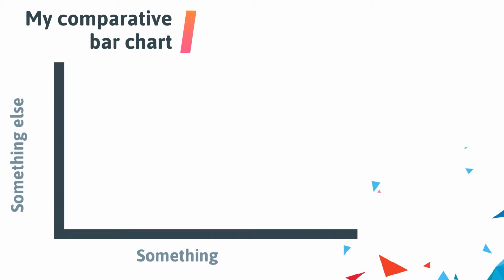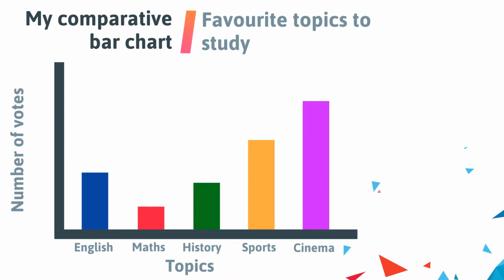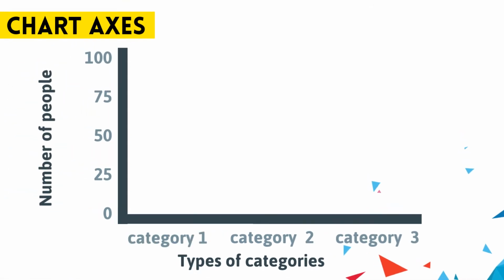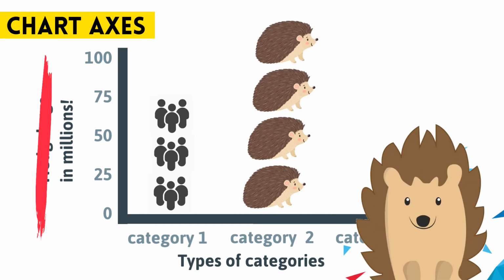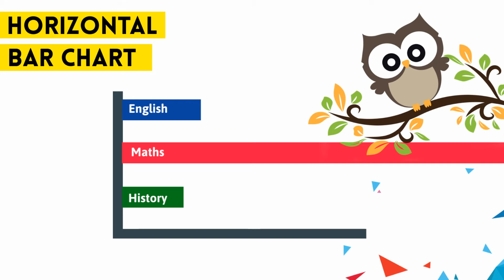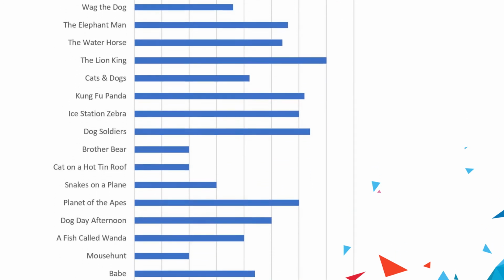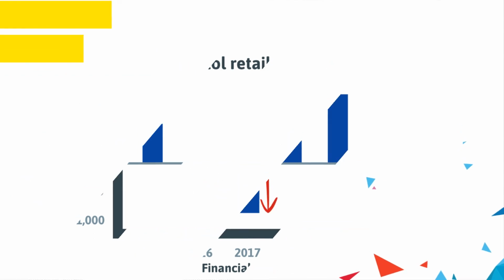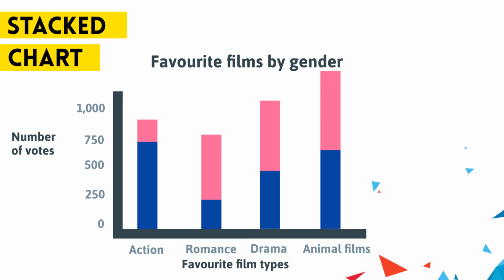Make use of bar charts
We see bar charts everywhere but how do we use them in exams or at work? Well, in this video we take a look at the various ways that bar charts can be used as well as the different types of bar charts that there are.